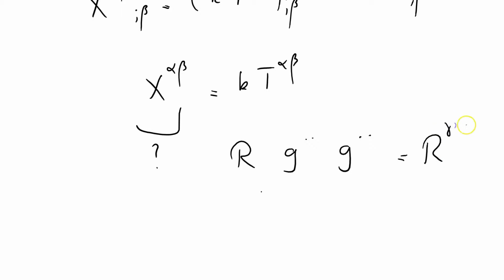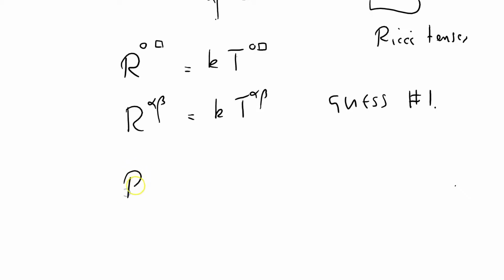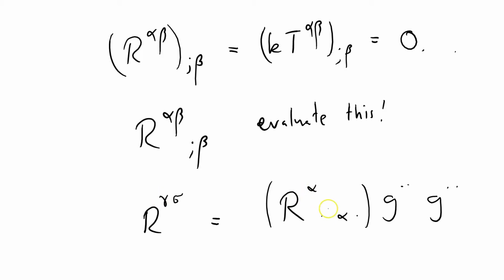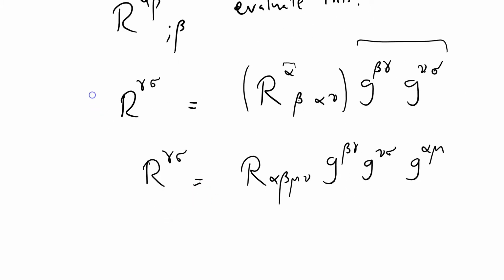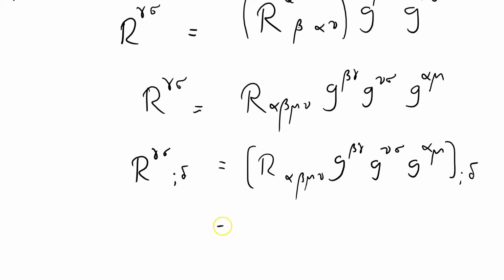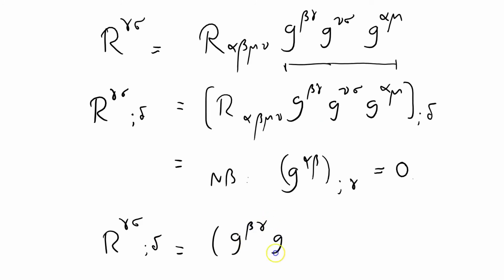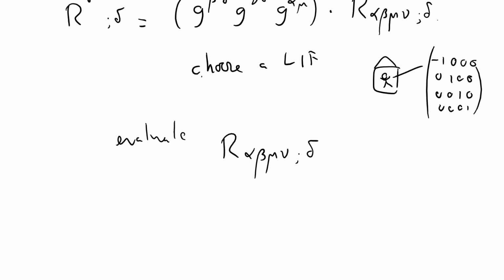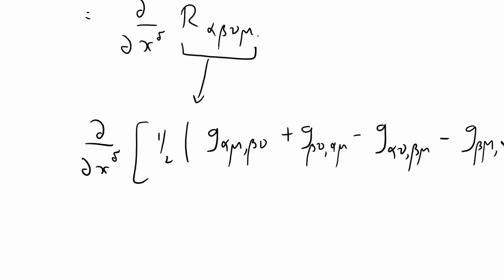GRSS 140 Einstein field equations part two